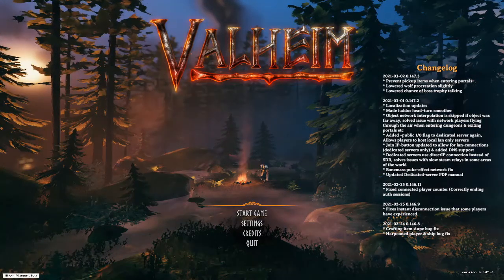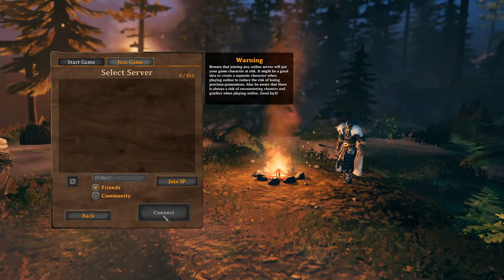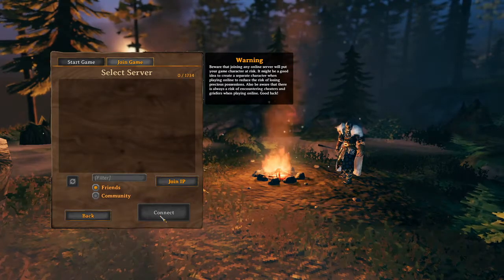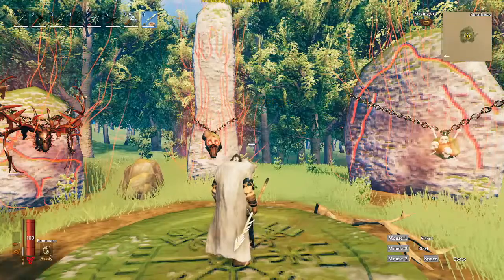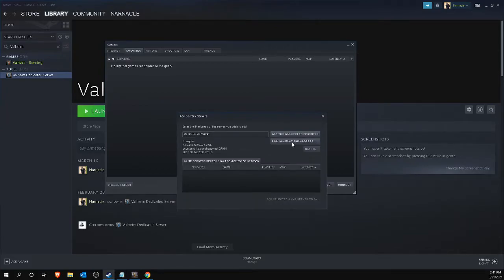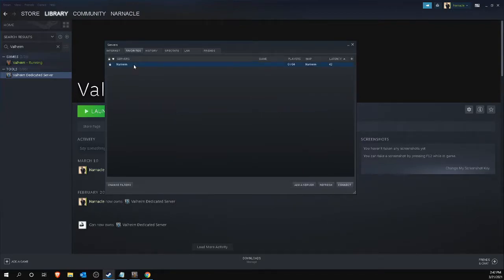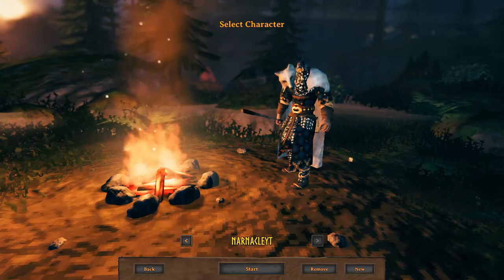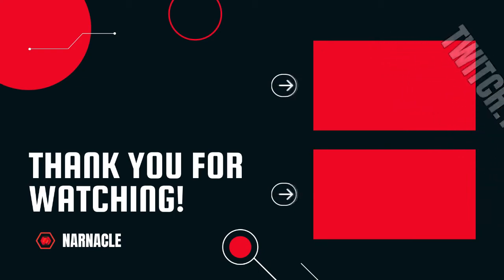How to Join Valheim Dedicated Server (STEAM)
In this video I'll tell you how to join Valheim dedicated sever. This video is a direct follow up to my previous video in which I explained how to use Valheim dedicated server. This video shows you how to connect to a Valheim dedicated server if your friend has set one up from Steam, as well as SteamCMD or a Valheim dedicated server.

0:00 How to join Valheim dedicated server
0:20 Method 1
0:45 Method 2
1:35 Add Valheim dedicated server to Steam favorites